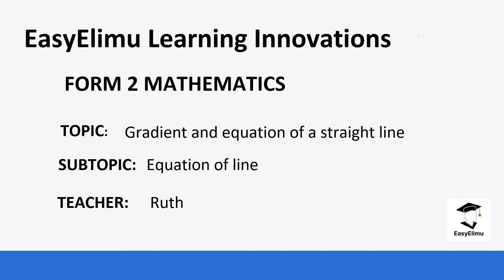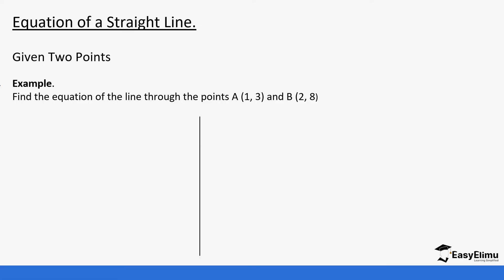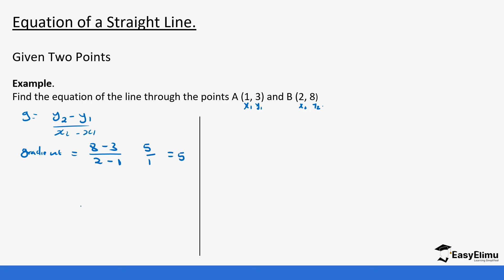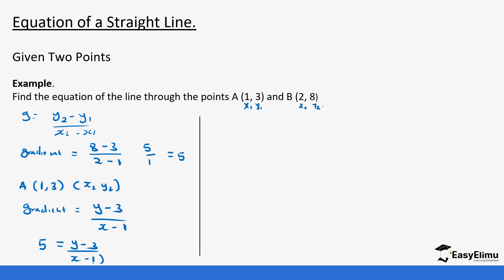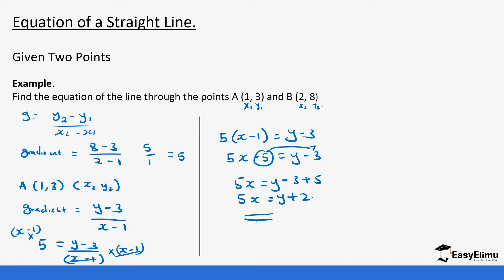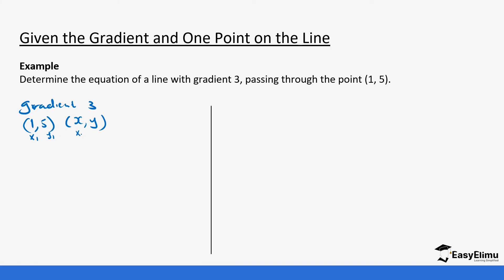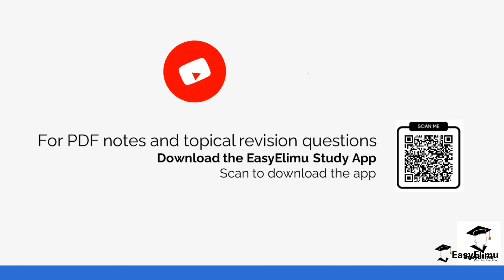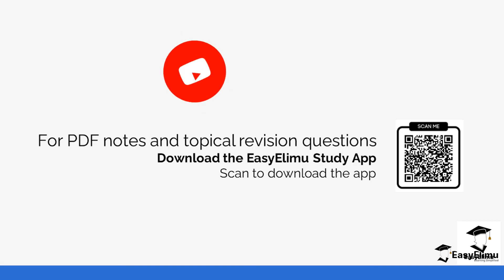How to form equation of a line | Explains ways of forming equations | Form 2 maths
This is lesson 2 of 6 in topic: Gradients and Equation of a Straight Line

Join us as we learn how to form equations of a line in this mathematics form 2 video lesson!